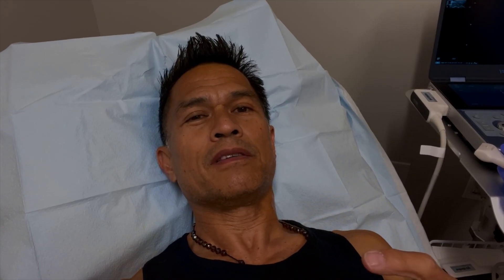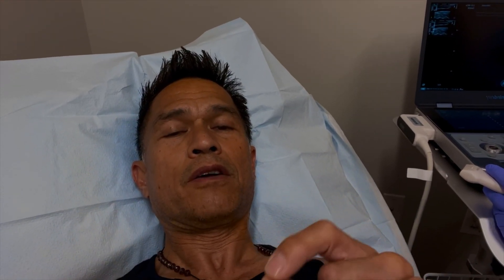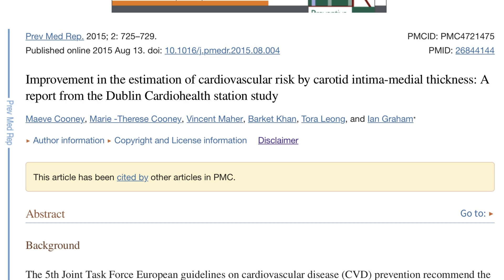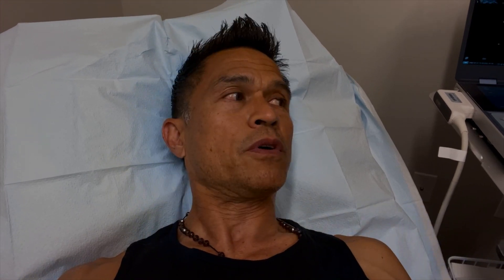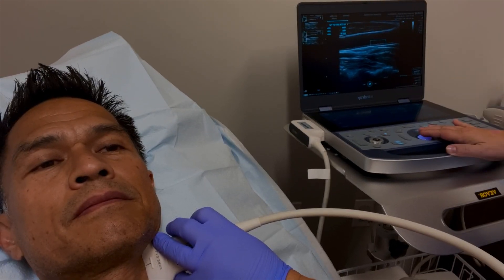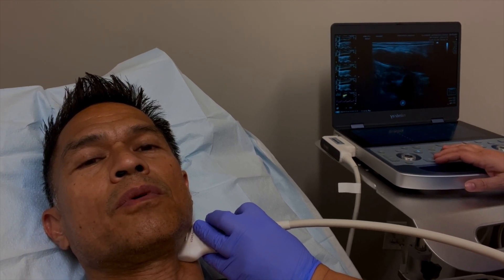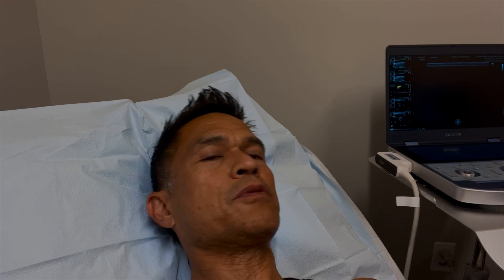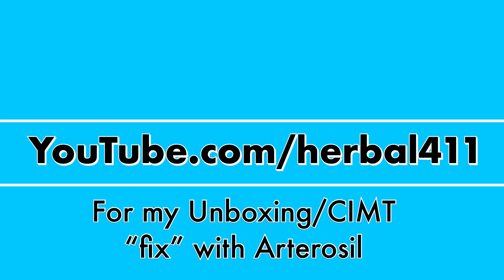Carotid Intima Media Thickness Measure for High Cholesterol